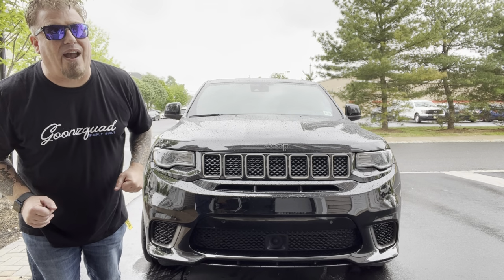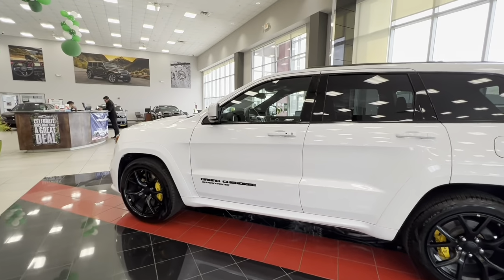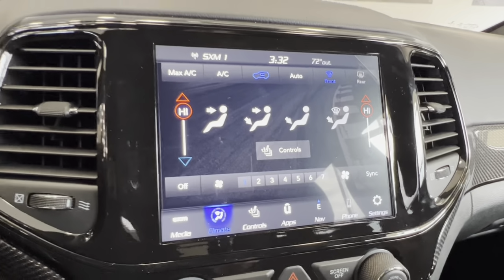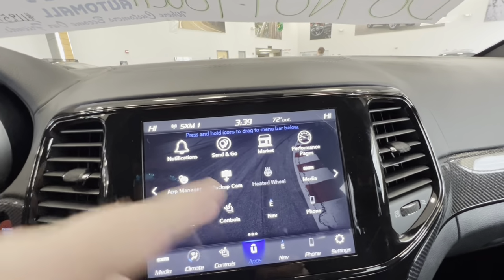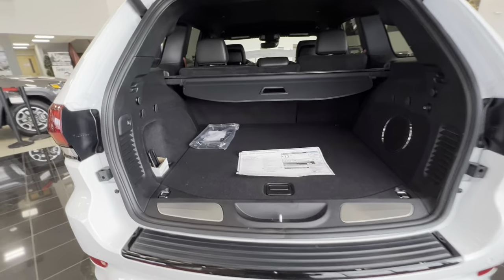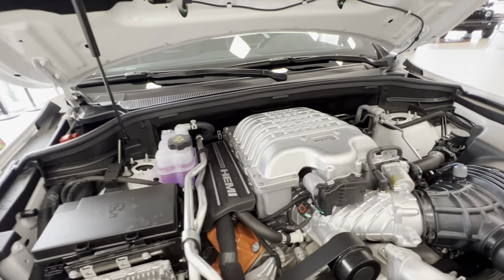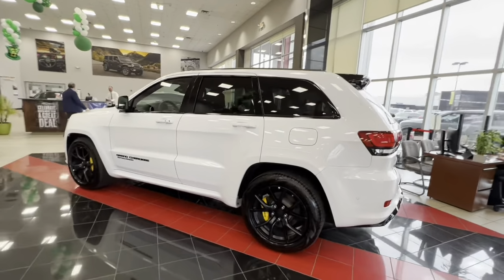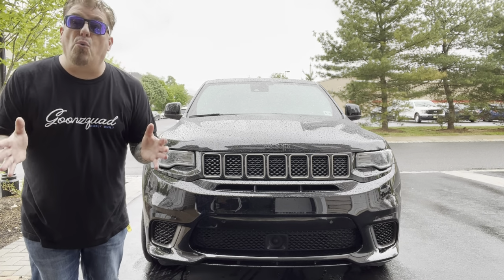2021 JEEP TRACKHAWK REVIEW & WALKAROUND - The Last Trackhawk Ever Built in the World 😎👍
2021 Jeep Grand Cherokee Trackhawk Walkaround & Review of possibly the last Jeep Trackhawk EVER Built in the World!….

One of the Last 2021 Jeep Trackhawk’s  built at the Jefferson North Assembly Line in Detroit, MI...…December 2021 😎👍.

Review of the Window Sticker, MSRP & Options Ordered
🎊Plus Bonus Cold Start on the Showroom Floor🎊
🎊Plus Bonus Review & Exhaust Revs of my Trackhawk with the Sansone folks🎊
🌧☔️Plus Bonus ME Getting Drenched in the Rain☔️🌧

This Final Build Jeep Trackhawk Brand New & For Sale at one of my local Dodge Dealerships….
🎊Sansone CDJR in Avenel, NJ🎊

A informal Review that’s very informative. 😎👍

🍩Be sure to Check Out my Dodge Chief Donut Maker Videos🍩

2022  marks the 85th anniversary of Mopar.

🎊Video 139🎊

My Channel Features my 2021 Dodge Durango Hellcat , my Hellcat powered 2018 Jeep Grand Cherokee Trackhawk and my 2018 Dodge Charger Hellcat…. As well as all American Dodge, Jeep & RAM Mopar Vehicles. 🇺🇸🇺🇸🇺🇸

2021 Dodge Durango Hellcat content.
2018 , 2019 , 2020, 2021 Trackhawk  content
2015 , 2016 , 2017, 2018 , 2019 , 2020, 2021, 2022 Hellcat content.
2021, 2022  RAM TRX
2012 , 2013 , 2014 , 2015 , 2016 , 2017, 2018 , 2019 , 2020, 2021 Jeep Grand Cherokee SRT content.
2018, 2019, 2021, 2022 Dodge Durango SRT content.
2011 , 2012 , 2013 , 2014 , 2015 , 2016 , 2017, 2018 , 2019 , 2021, 2022 Dodge Durango  content.
2011 , 2012 , 2013 , 2014 , 2015 , 2016 , 2017, 2018 , 2019 , 2021, 2022 Jeep Grand Cherokee content.
2021, 2022 Jeep Grand Cherokee L content
2022 Jeep Wagoneer content
2022 Jeep Grand Wagoneer content
2017, 2018, 2019, 2021, 2022 Jeep Compass content